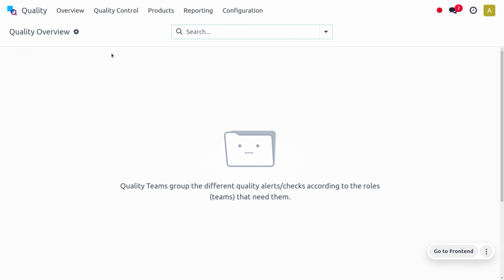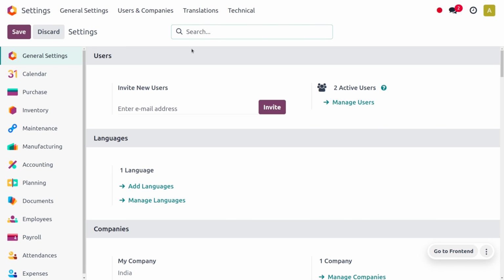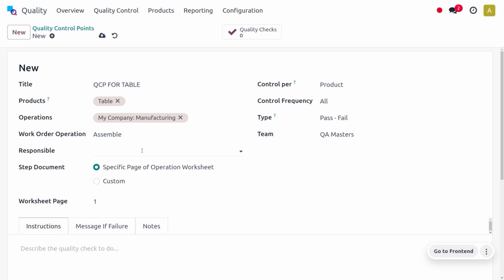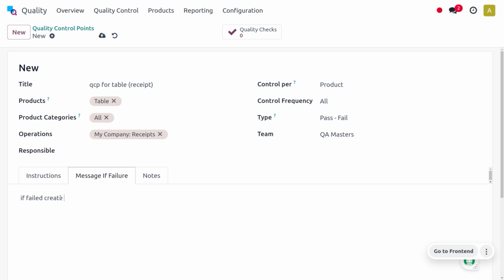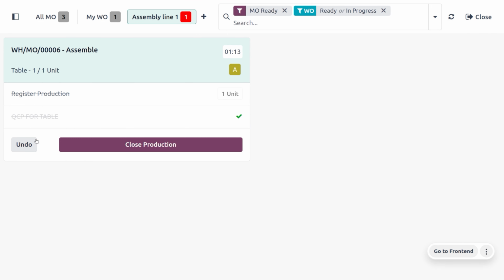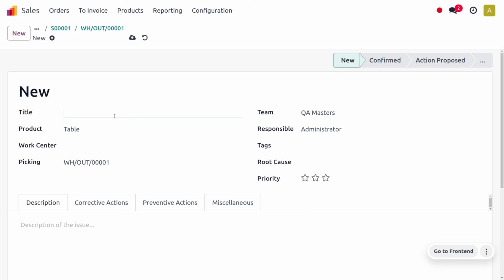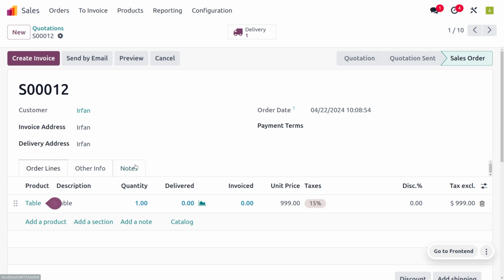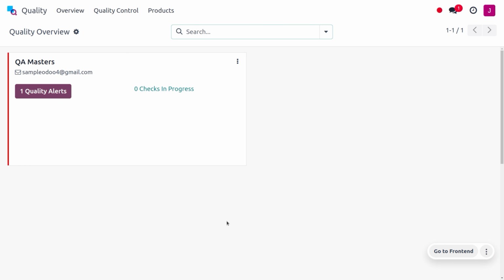How to Use Quality Module in Odoo 17 | Odoo 17 Functional Tutorials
Odoo offers a Quality app specifically designed to manage and ensure product quality throughout your entire business process.

00:00 Intro

00:52 Quality Team

5:09 Quality Control Point

11:15 Manufacture the Product, Purchase Component

16:08 Deliver the Product

20:40 Reports

21:46 Access Rights in Quality

Here's a breakdown of its functionalities:

Quality Checks: Conduct manual product inspections at various stages, like manufacturing or receiving inventory. You can create checks for individual products or groups within a production or inventory operation

Automated Inspections: Define Quality Control Points (QCPs) to automatically generate quality checks at predetermined intervals. Link these QCPs to specific operations (manufacturing, delivery) and products to ensure regular inspections [invalid URL removed].

Quality Alerts: When quality checks fail, Odoo generates alerts to notify the designated quality team or personnel. These alerts can be prioritized based on urgency and tracked through customizable review stages for proper resolution

Managing Non-Conformities: Odoo facilitates recording and managing instances where products fail to meet quality standards. This helps identify recurring issues and take corrective measures.

Root Cause Analysis: The app helps you investigate the root causes of quality problems, allowing you to address them effectively and prevent future occurrences.

Preventive Actions: Based on the identified root causes, Odoo helps you define and implement preventive actions to improve your overall quality control processes.

In essence, Odoo's Quality app helps streamline your quality control process by providing tools to:

Conduct thorough inspections
Automate repetitive tasks
Identify and address quality issues promptly